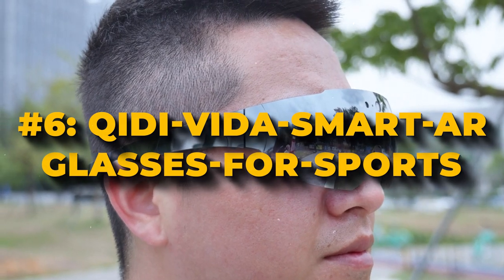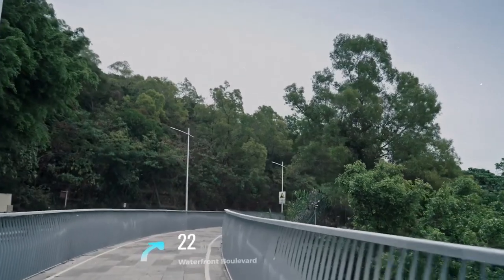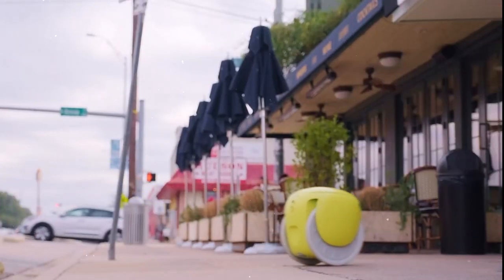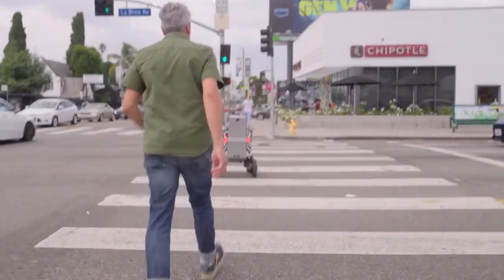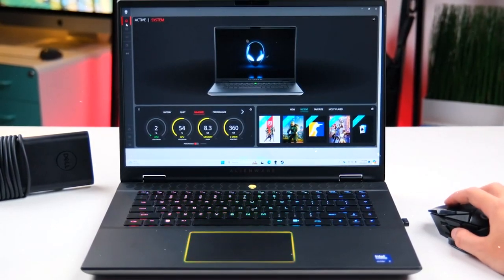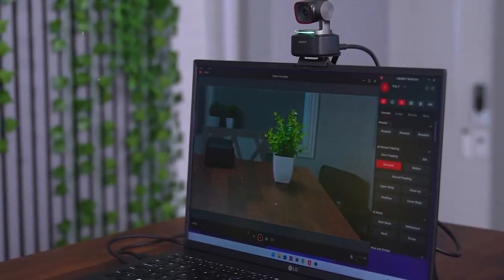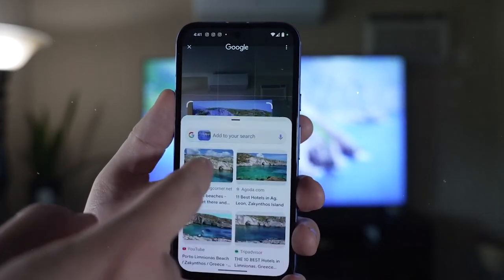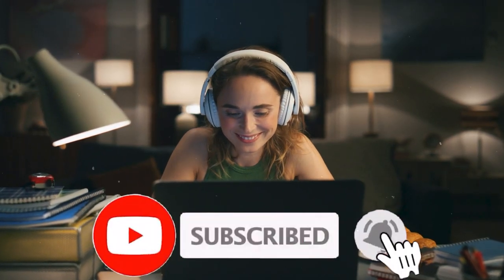Best AI Gadgets That Will Change the Future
What if your everyday gadgets could anticipate your needs, adapt to your preferences, and learn from your behaviors? From intuitive smart assistants to revolutionary healthcare devices, join us on a journey through the cutting edge of technology.